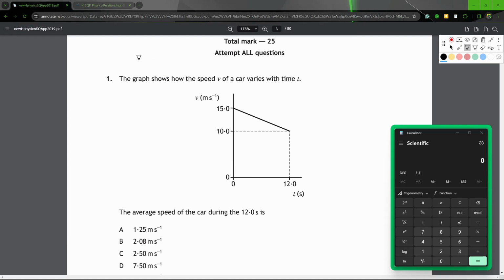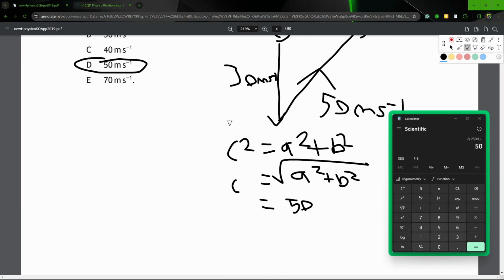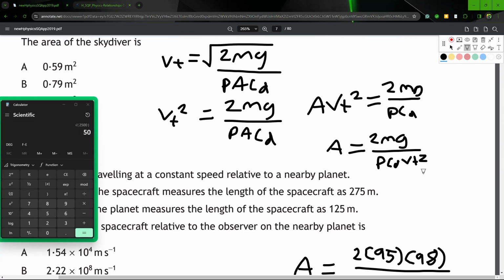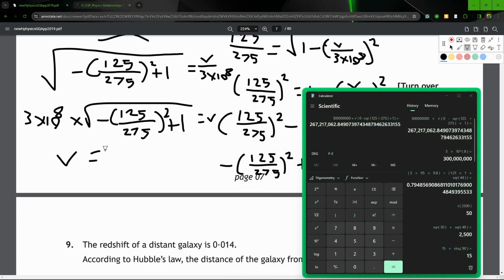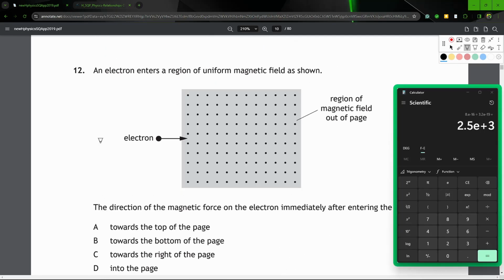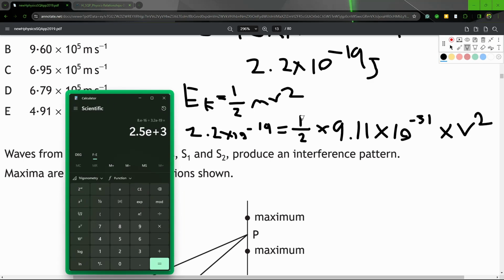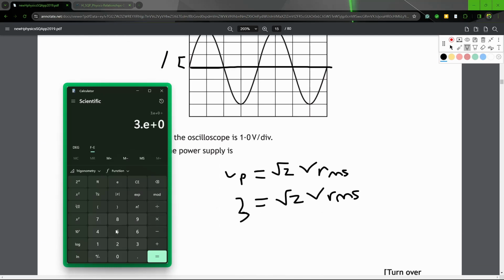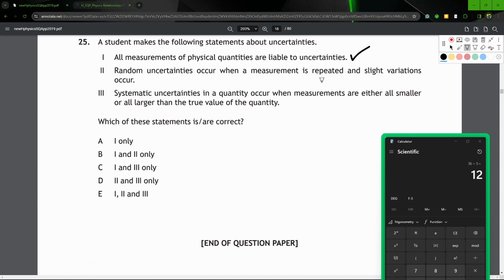SQA Higher Physics 2019 Paper 1 Walkthrough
Complete walkthrough of the first physics paper with explanations for all the answers.

Chapters:
00:00 Intro / Rambling
00:40 Q1
01:56 Q2
04:36 Q3
06:47 Q4
08:40 Q5
09:48 Q6
10:45 Q7
14:21 Q8
20:31 Q9
23:20 Q10
25:03 Q11
26:37 Q12
27:38 Q13
29:02 Q14
29:58 Q15
31:43 Q16
34:34 Q17
35:34 Q18
37:20 Q19
38:50 Q20
40:27 Q21
41:52 Q22
43:49 Q23
44:52 Q24
46:04 Q25